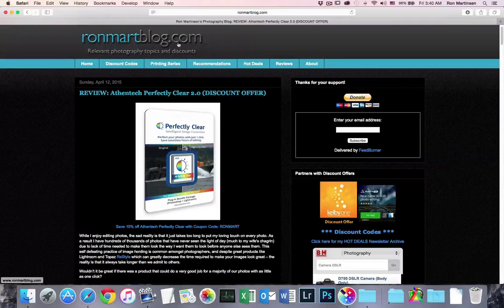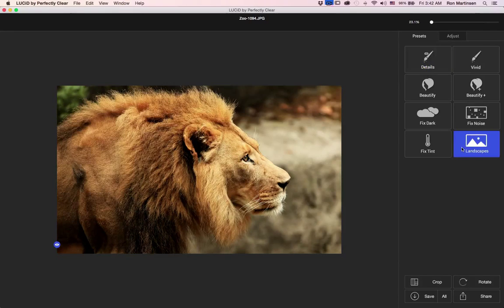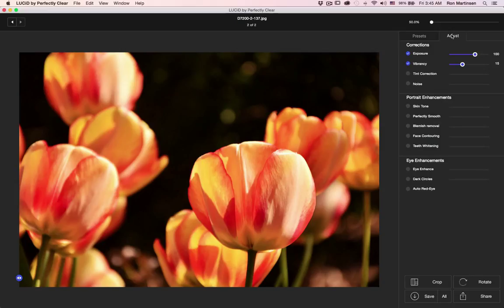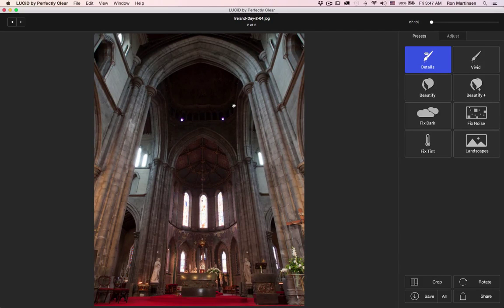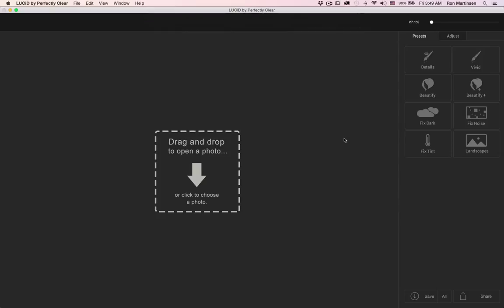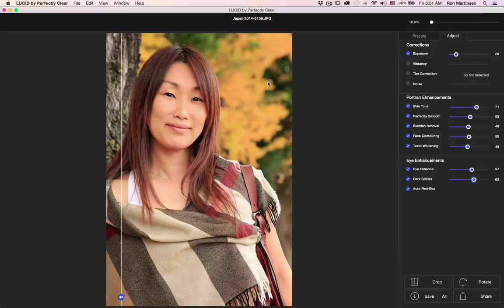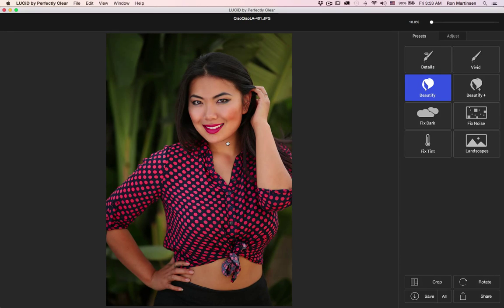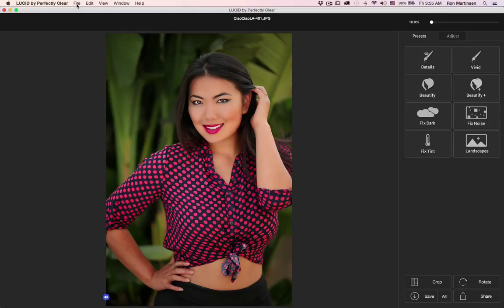LUCiD by Athentech Review / Tutorial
This both a tutorial and review of LUCiD. See my blog for a discount and full review